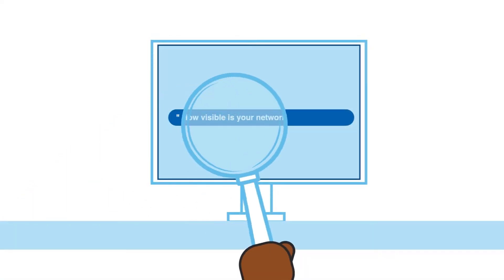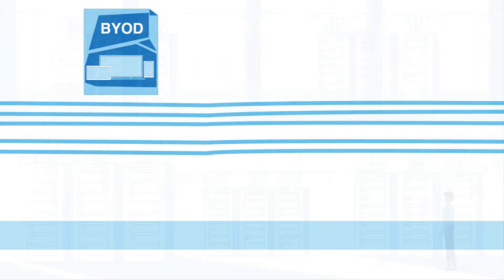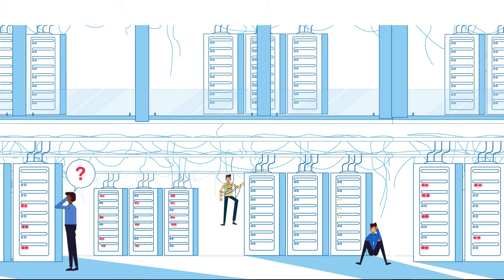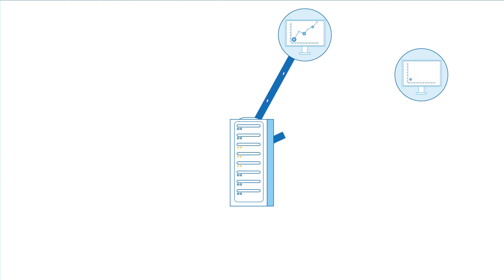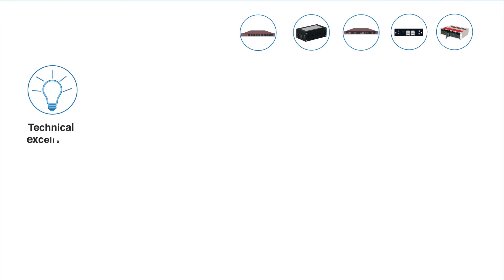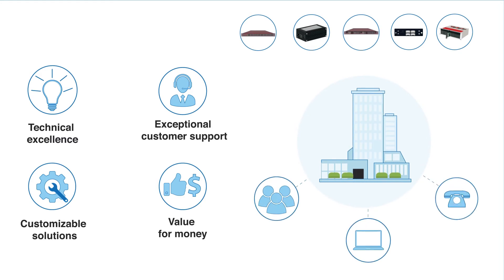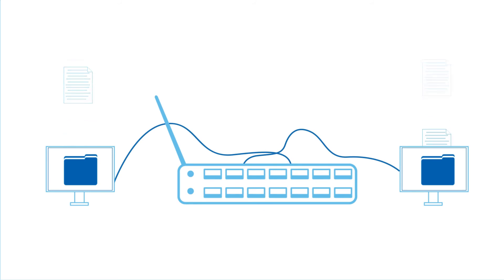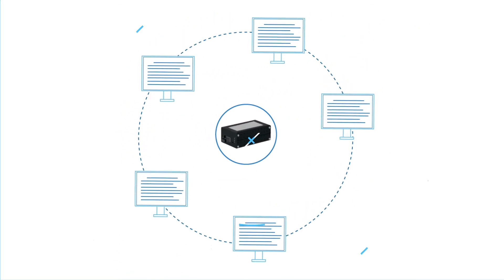Network Visibility Overview - Cubro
Network Visibility Overview - Today, enterprises and carriers with large, complex networks often find it challenging to manage their networks to minimise outages and performance issues. For carriers, data centres, defence organisations and all enterprises who want to secure and manage the growing network traffic by having complete network visibility, Cubro Network Visibility offers solutions that deliver high ROI, cutting-edge features, and exceptional reliability.